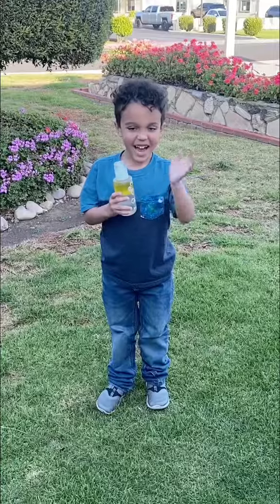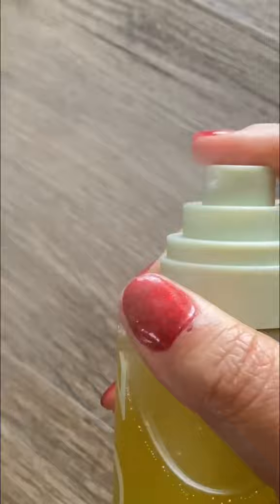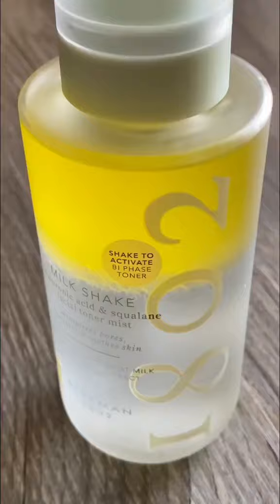REVIEW: Beekman 1802 “Facial Toner Mist” 👀🤔😍 @Beekman 1802